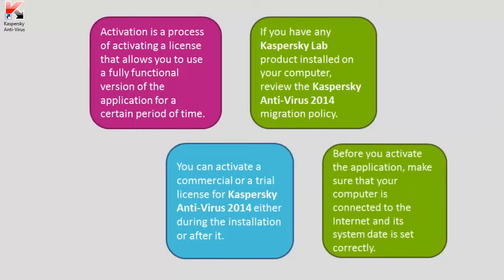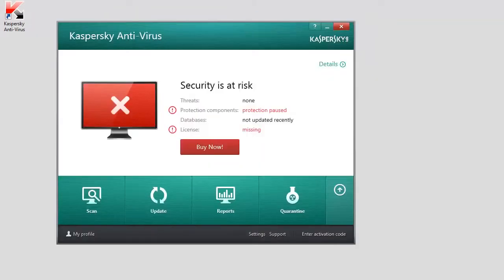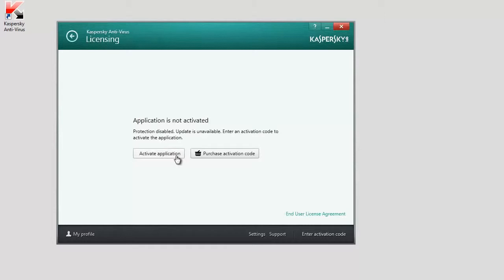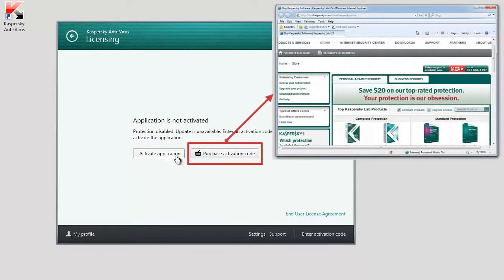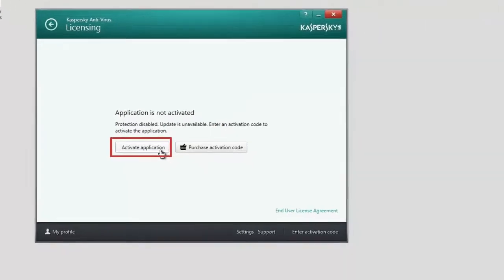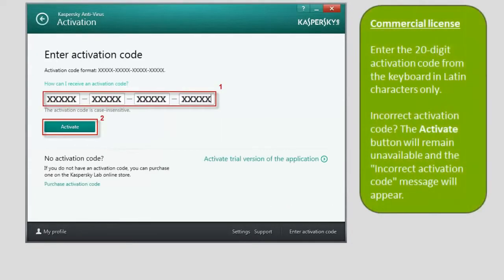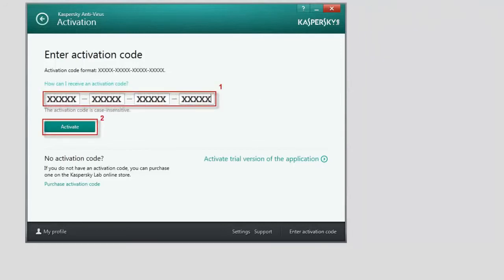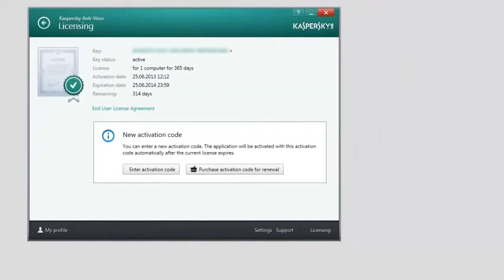How to activate Kaspersky Anti Virus 2014 after installation كيفية تفعيل كاسبيرسكي المضاد للفيروسات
How to activate Kaspersky Anti Virus 2014 after installation

كيفية تفعيل كاسبيرسكي المضاد للفيروسات عام 2014 بعد التثبيت

هذا الفيديو يظهر لك كيفية تفعيل كاسبيرسكي المضاد للفيروسات عام 2014 بعد التثبيت.